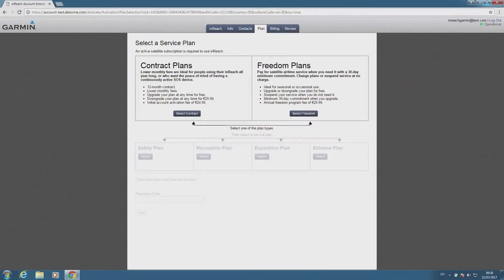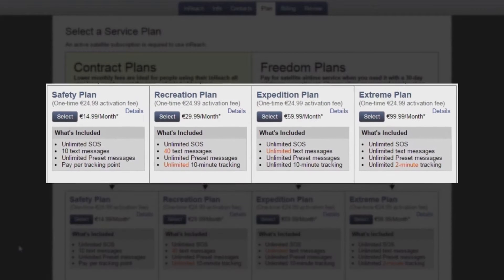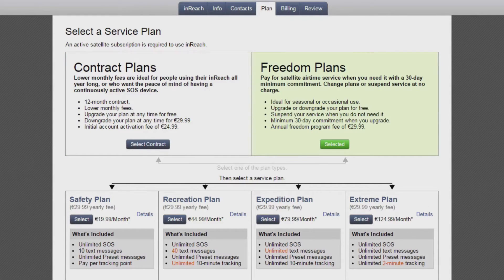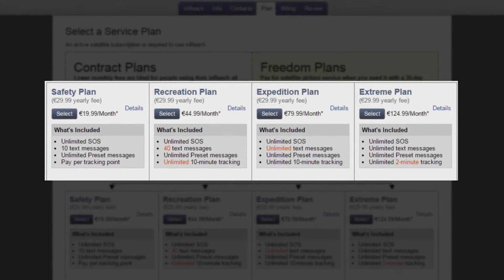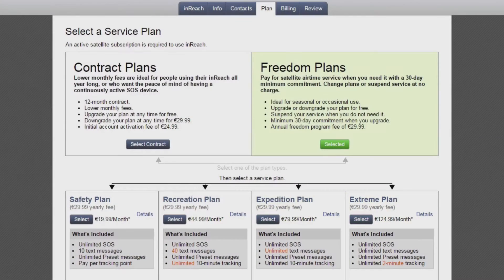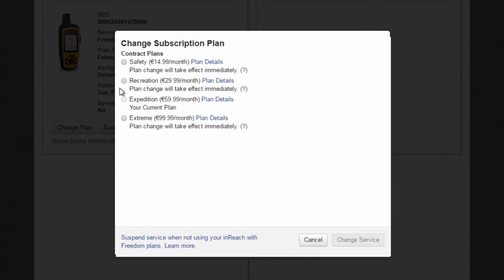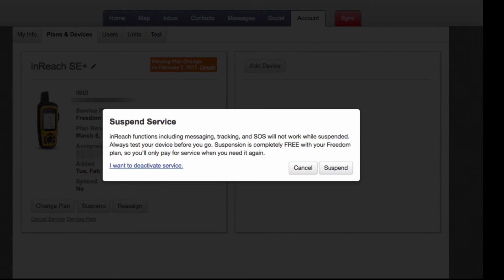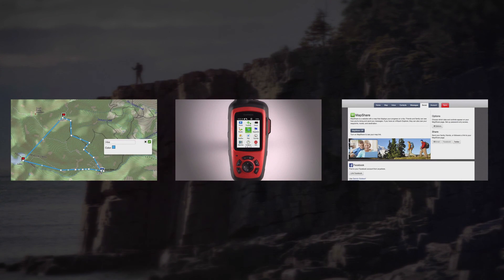inReach: Managing Subscriptions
Learn how to select, change, suspend, reactivate and cancel the satellite subscription plan on your inReach device.